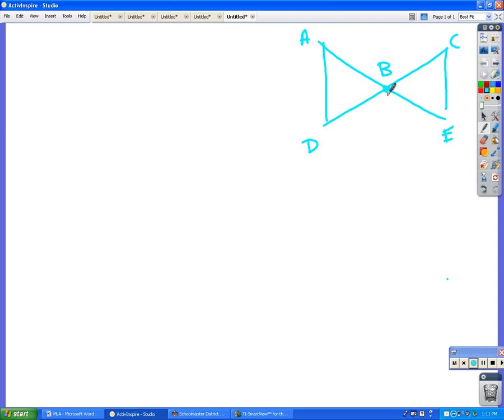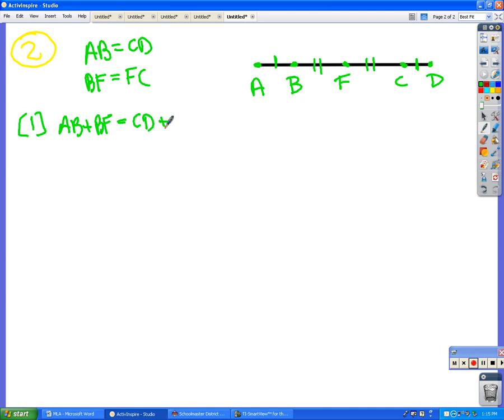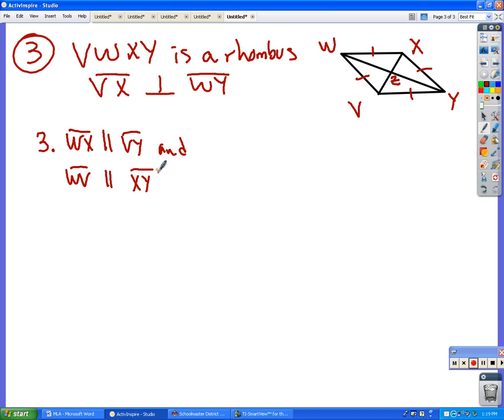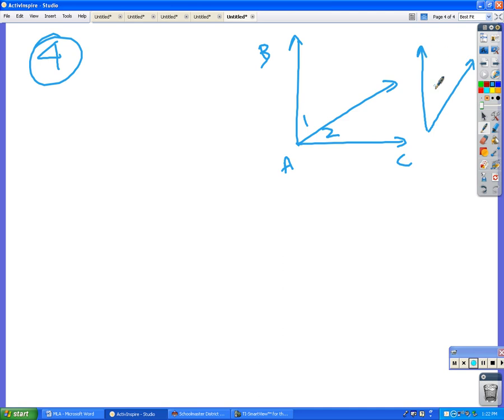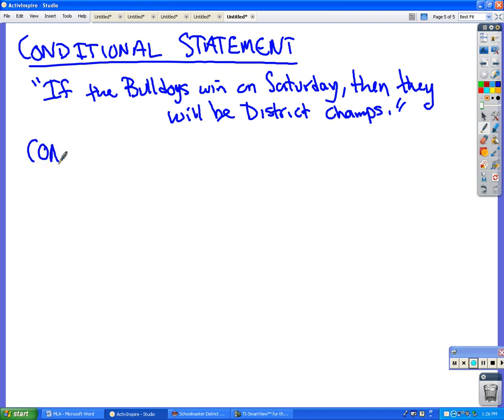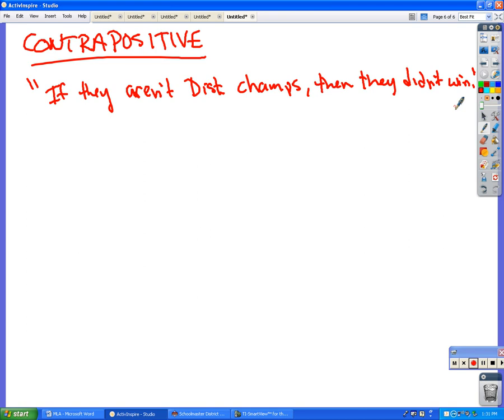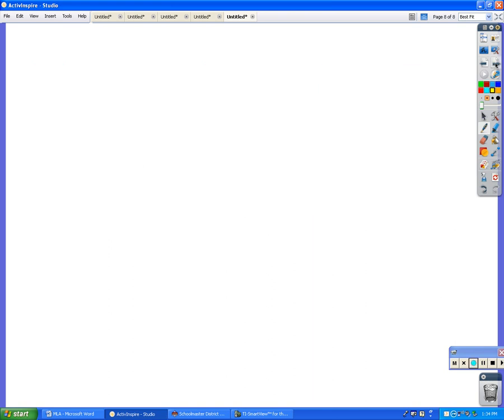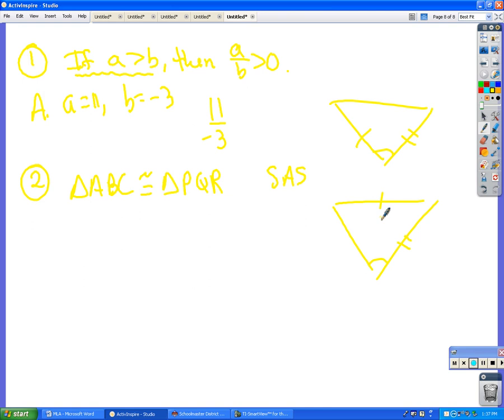GEO EOC Exam review day 2.avi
Geometry end of course exam review day 2 Thursday May 17th